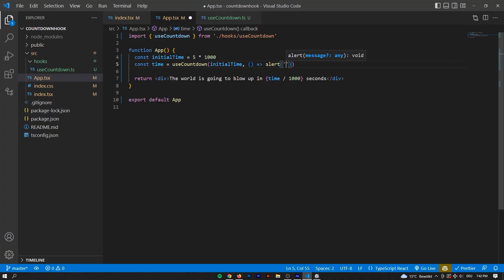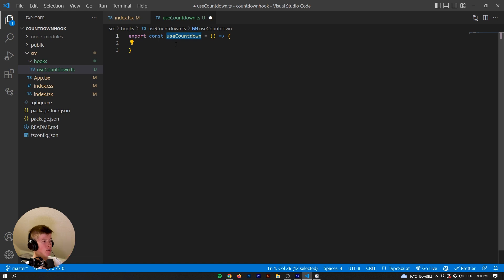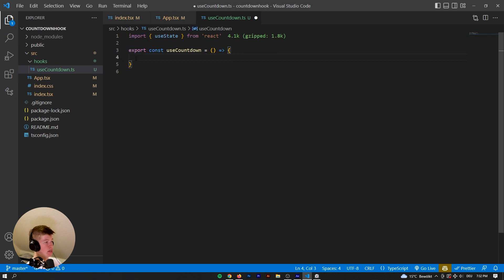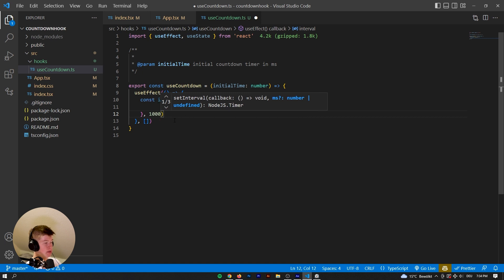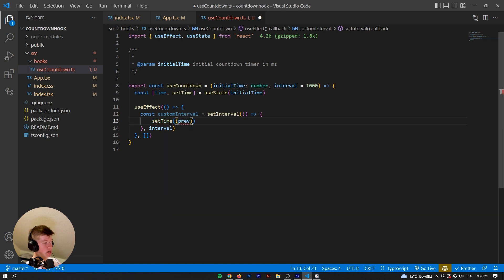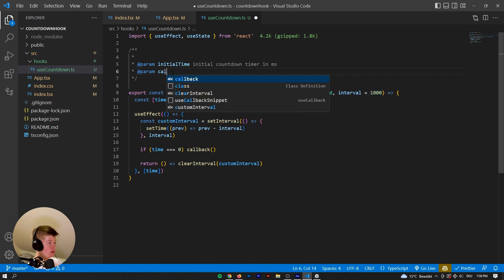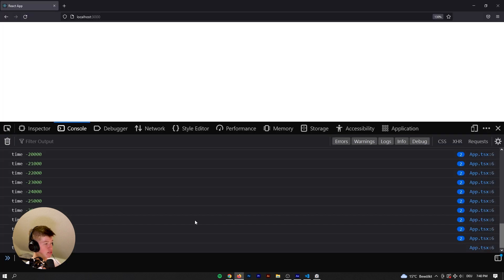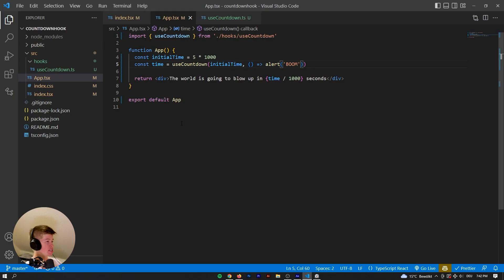React Hook Challenge: Custom Countdown Timer - Junior Level!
In this custom react hook, we'll incorporate best practices of writing react hooks in practically coding out our own useCountdown hook. This beginner / junior level react challenge is great if you are getting started with React or NextJS and would like to expand your knowledge on hooks. Hooks are amazing for abstracting core logic to then be able to use them across different components or even projects!